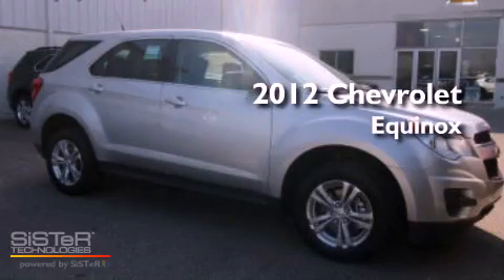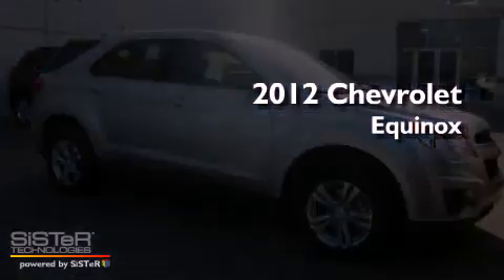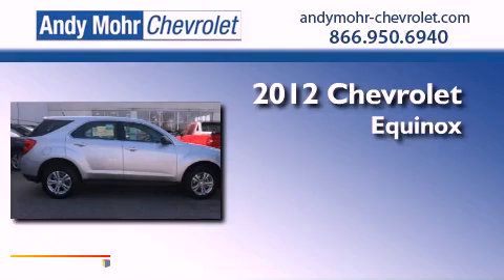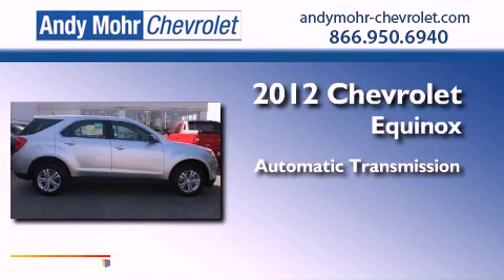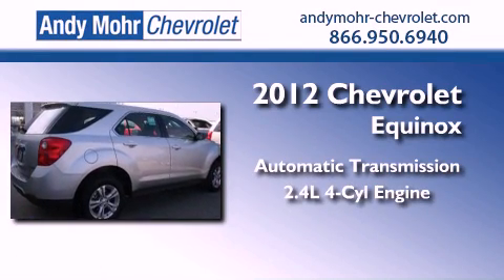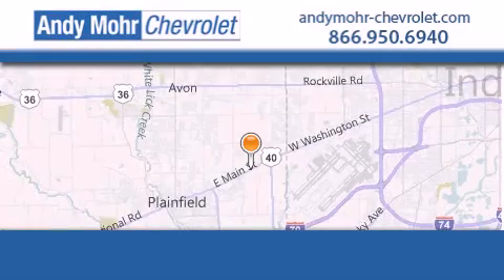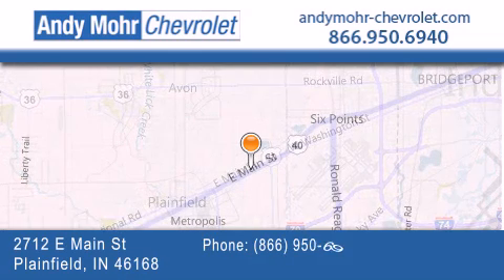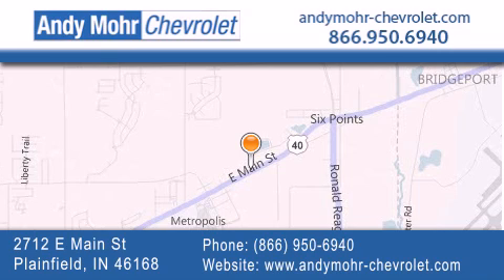2012 Chevrolet Equinox Plainfield IN 46168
Year : 2012
 Make : Chevrolet
 Model : Equinox
 Engine : 2.4L I4 16V GDI DOHC
 Trans . : 6-Speed Automatic
 Exterior : Silver Ice Metallic

 Interior : Jet Black
 Stock : T20449

 2712 E. Main Street